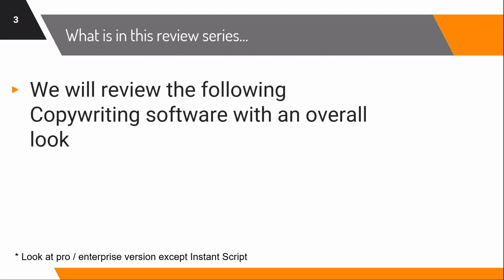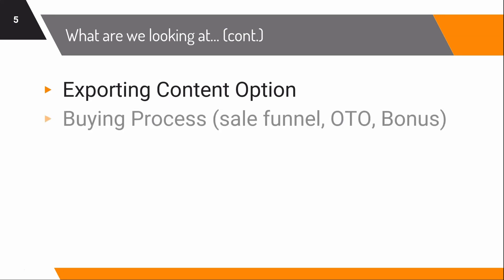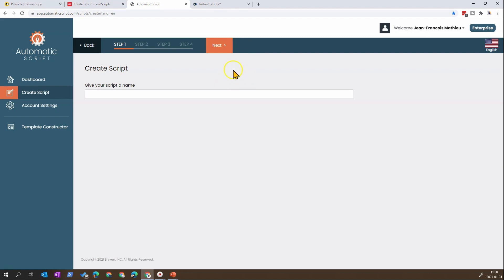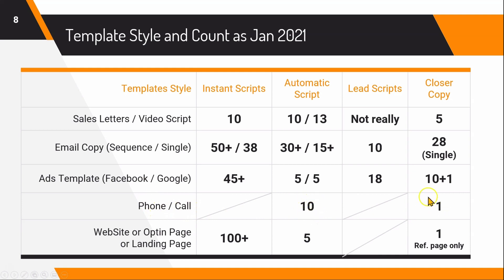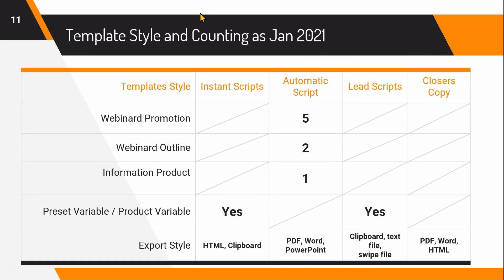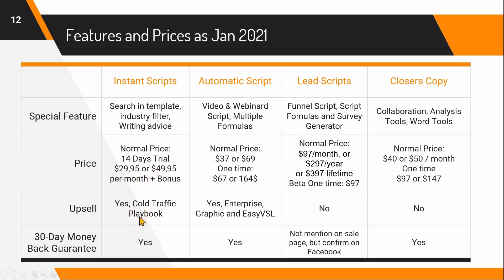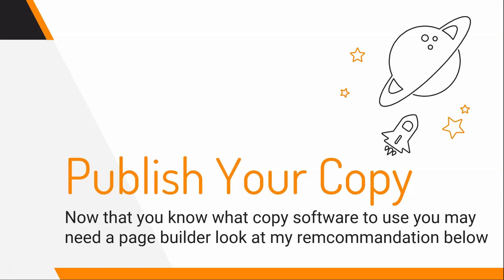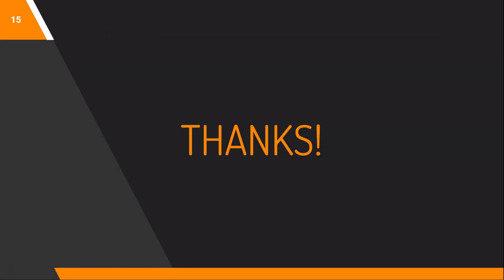Comparison of 4 Copy Writing Software - LeadScripts, ClosersCopy, Automatic Script & Instant Scripts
In this review, I'm showing the final overview with the complete comparison table for the 4 copy writing software selected (Lead Scripts, Closers Copy, Automatic Script and Instant Scripts) for this review. Hope it help!

⏱ Quick Access:
▶ 00:00 Introduction
▶ 00:25 What we are comparing between software
▶ 02:54 Quick overview
▶ 04:17 Table of comparison for Instant Script, Automatic Scripts, Lead Scripts & Closers Copy
▶ 10:41 Final thought...

👉  Sign up for a free GrooveFunnels account, including up to 3* websites or funnels, shopping kart, accept payments, and more (no credit card needed, totally free account forever):

* Until December 2021, after 2 free websites

👉  Sign up for the incredible unlimited lifetime deal [** Until December 2021 **] (one time payment for full access to all the 19+ apps) before this deal goes away: